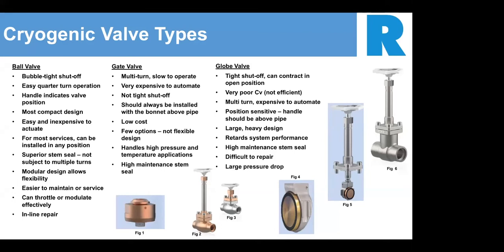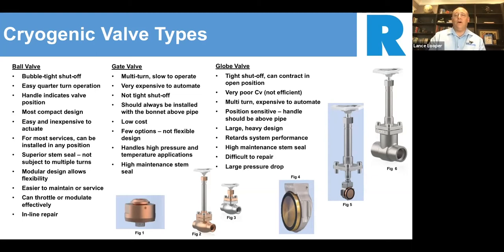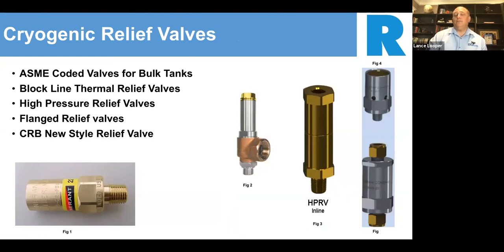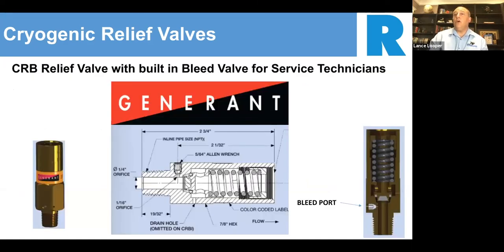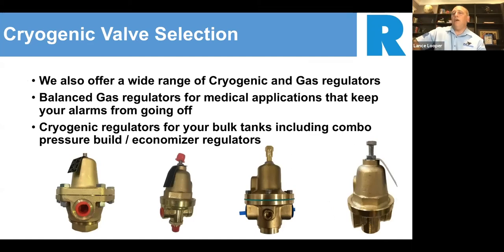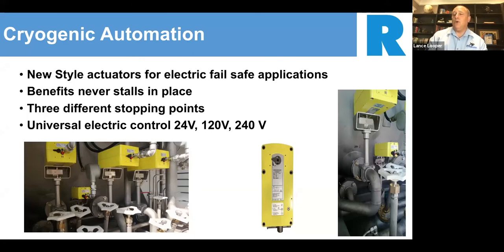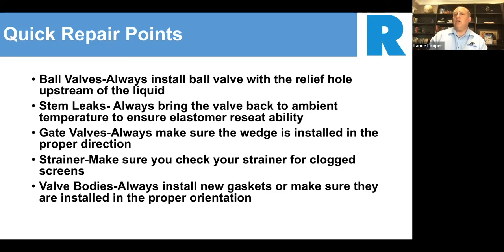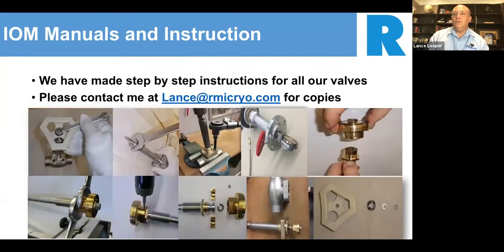Troubleshooting and Cryogenic Valve Repair